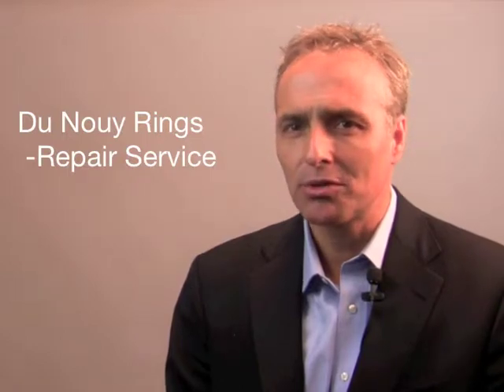Du Nouy Ring Service Video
In this short video we explain our Du Nouy Ring Service capabilities.  We can repair rings for Fisher Scientific, Kruss, KSV, CSC Scientific, Kyowa, SEO and more.  We can also provide new replacement Du Nouy Rings.